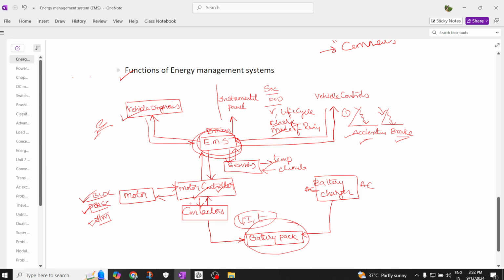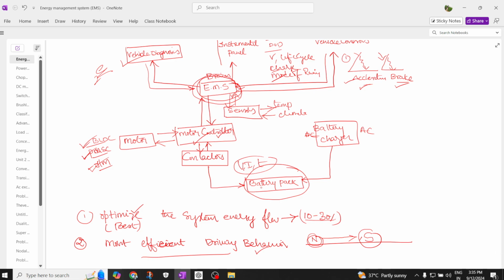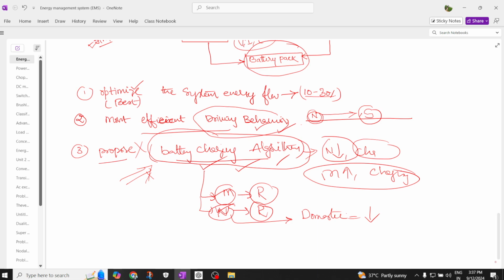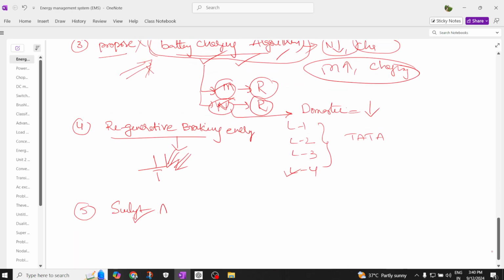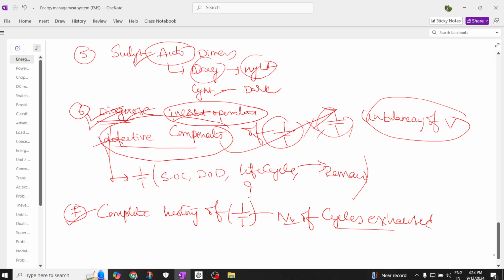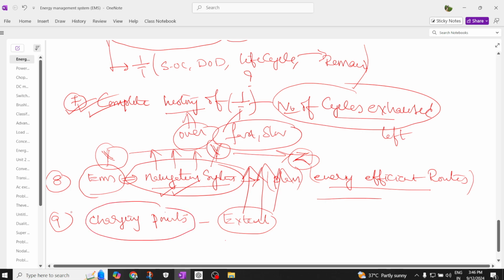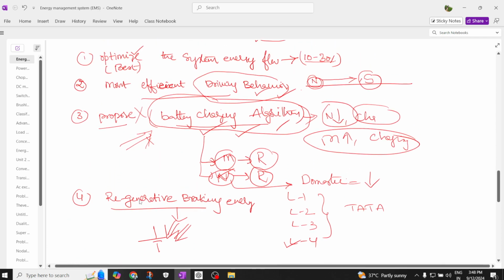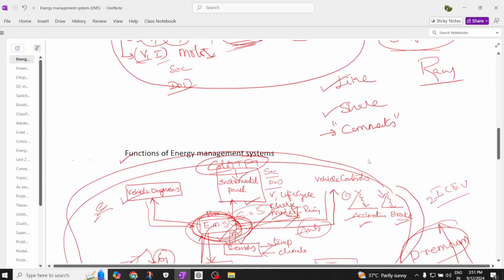Functions of Energy Management system in Electric vehicle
Functions of Energy Management system in Electric vehicle by K V Thulasi Ram⚡ What does an Energy Management System (EMS) do in Electric Vehicles?
In this video, explore the critical role of EMS in optimizing energy flow, enhancing battery life, and improving overall vehicle efficiency. The EMS is the brain of the EV’s power system — ensuring smart, safe, and efficient energy usage.

📘 In this session, you’ll learn:

✅ What is an Energy Management System (EMS)?

✅ Key functions: energy flow control, power distribution, and load balancing

✅ EMS role in charging, discharging, and regenerative braking

✅ Integration with Battery Management System (BMS)

✅ Impact on vehicle range, efficiency, and safety

✅ Examples from modern EV platforms using EMS

💡 Perfect for EEE students, EV developers, and future-ready educators.

🎙️ Presented by:
Mr. K.V. Thulasi Ram
🎓 Assistant Professor, EEE Department – NBKRIST
📚 Author of “Fundamentals of Electric Vehicles”
🧪 Former CSIR-AICTE Teacher Research Fellow
🔌 Solar Chartered Engineer | IEEE & IEI Member

✅ NEP 2020-aligned content powered by AI tools like ChatGPT to simplify complex EV systems.